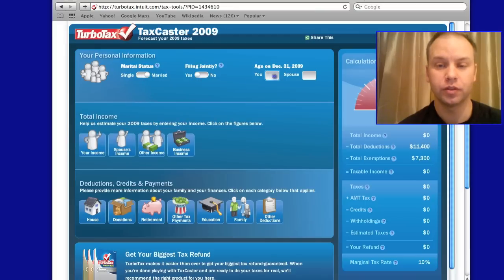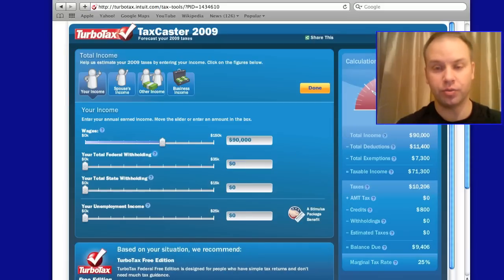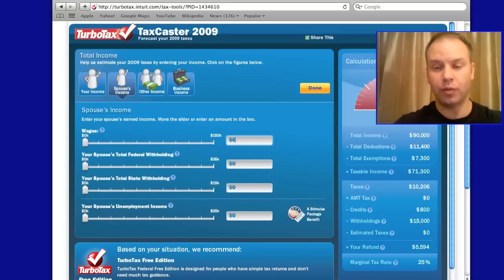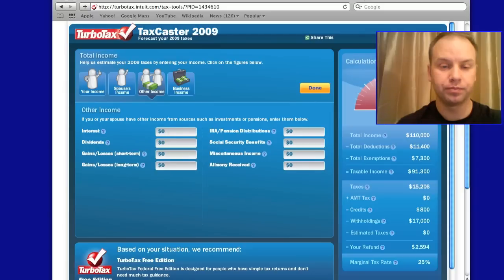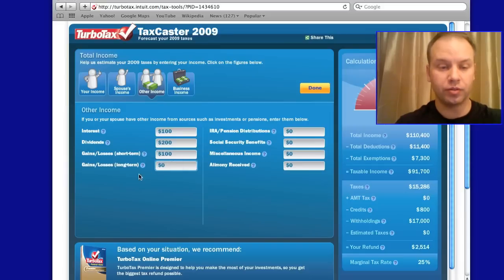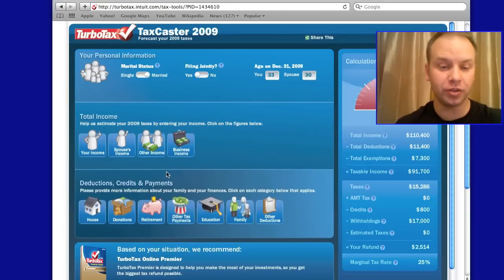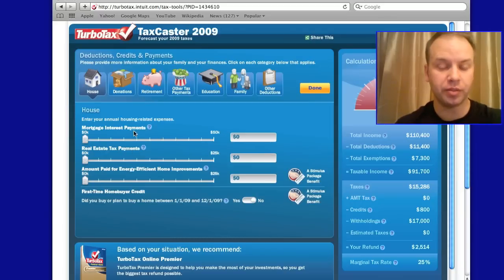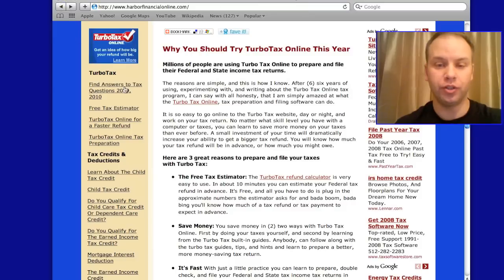How to Figure and Compute Income Taxes Online 2012, 2013